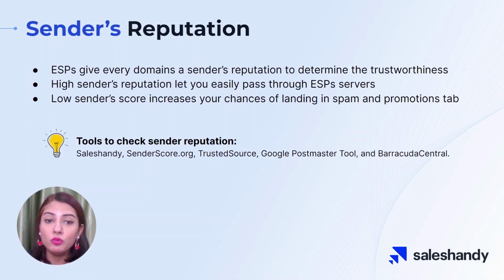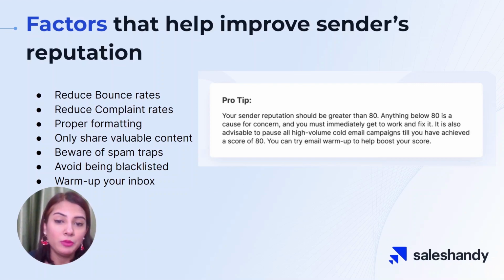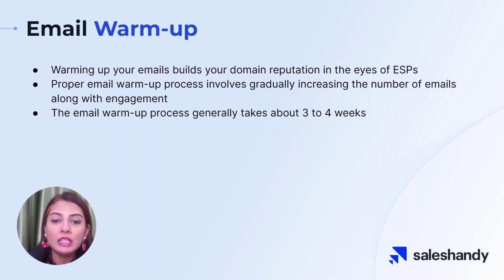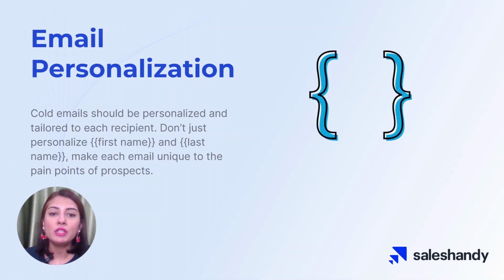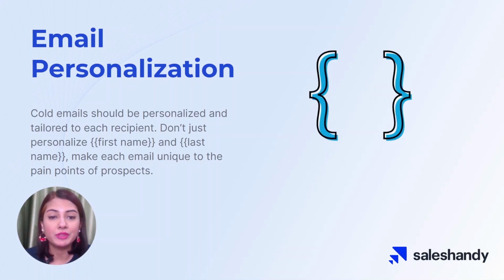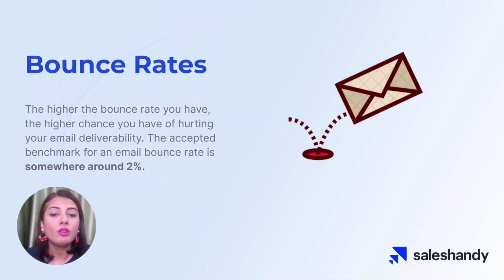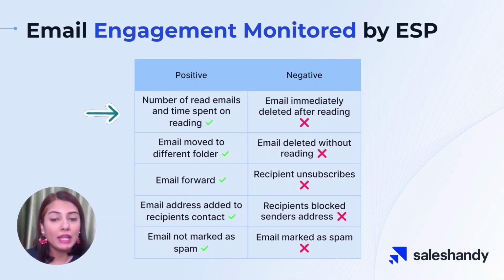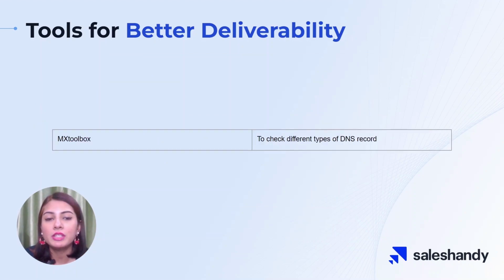Lesson 3.3 - How To Improve Deliverability? | Cold Email Masterclass by Saleshandy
In the previous parts of this lesson, you learned about email deliverability and what impacts it. Now in this final part of the lesson, you will learn about tried and tested techniques that can help you improve your email deliverability drastically!

There are proven tricks through which you can get your to email land in the intended inbox these tricks don't guarantee anything but definitely work to increase your email deliverability from where it is right now.

We have also compiled a list of Cold email tools that actually work and are highly focused on increasing your email deliverability!

Watch the video and dive into it!